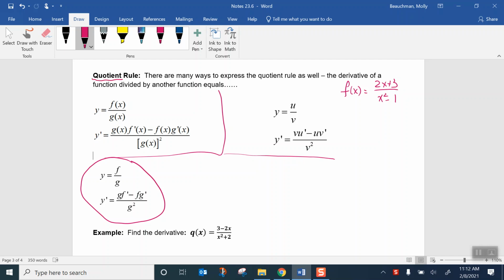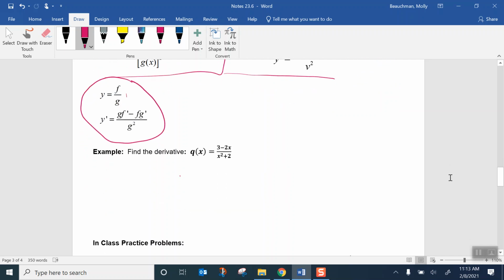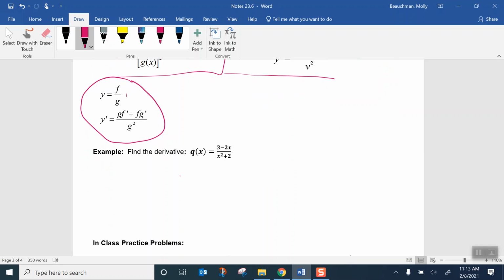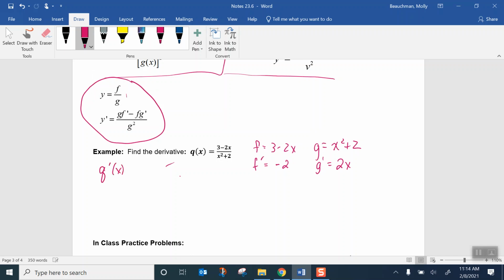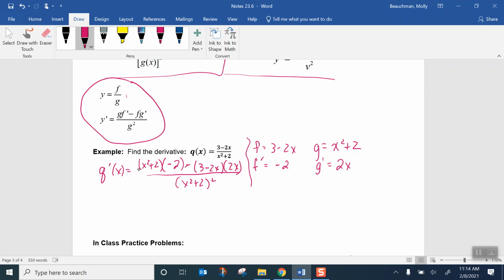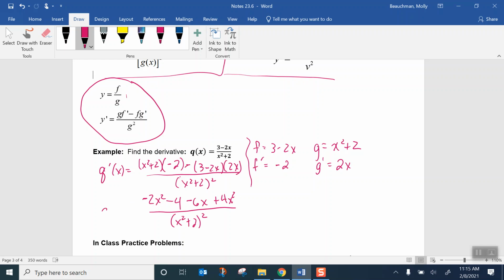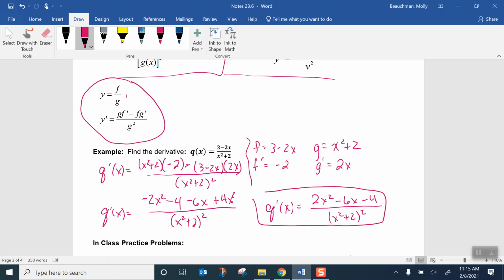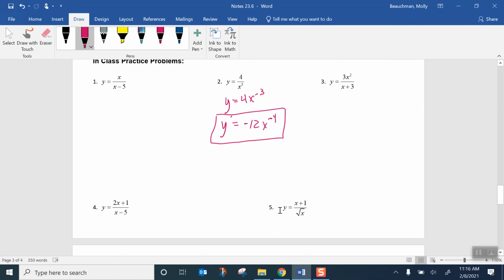MA 112 Notes 23.6 Quotient